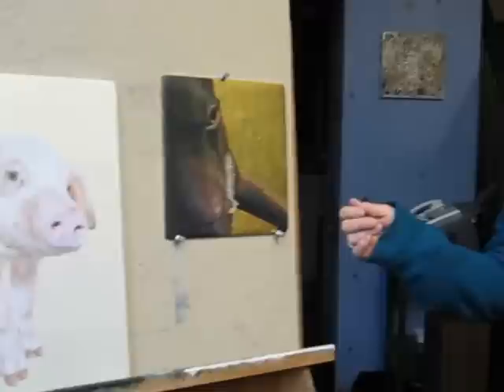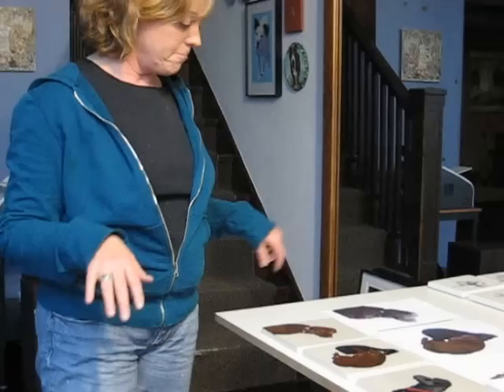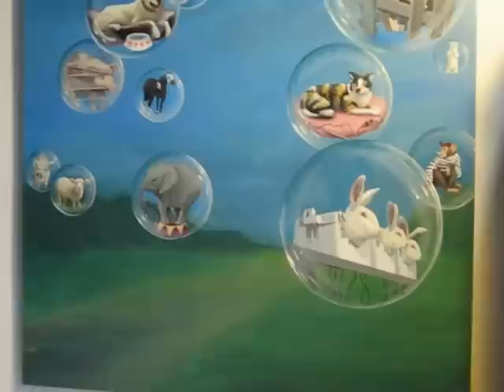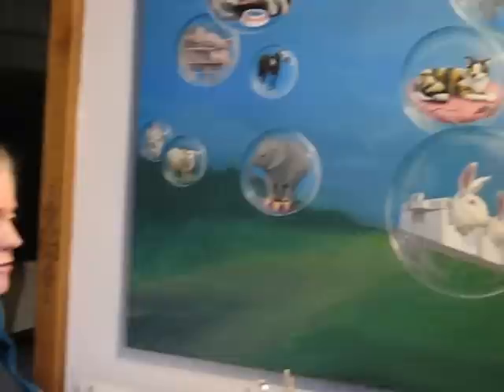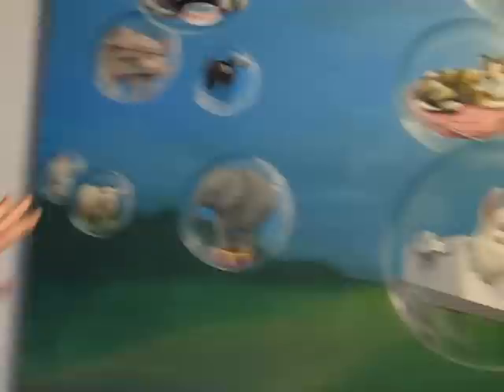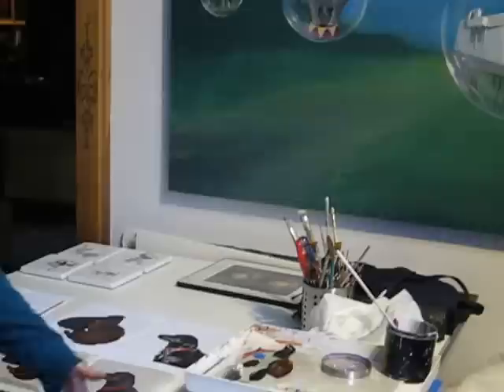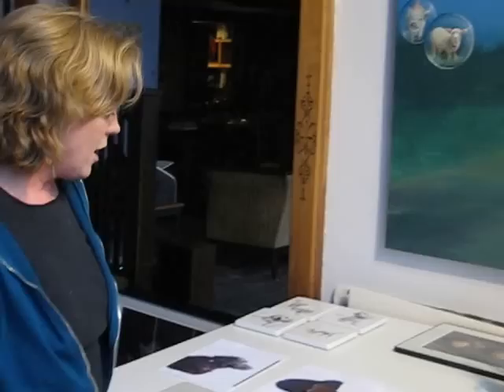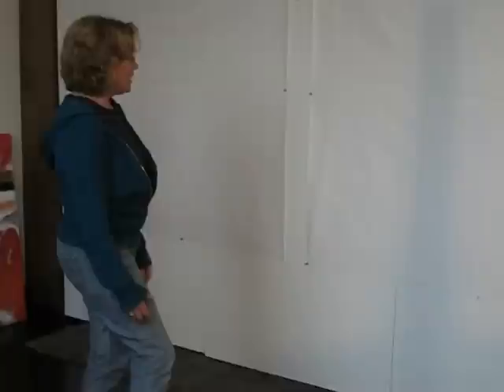Jane O'Hara in her studio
Jane O'Hara in her studio, 3-11-13 for India Littler's blog piece